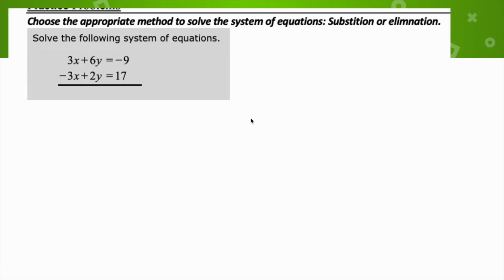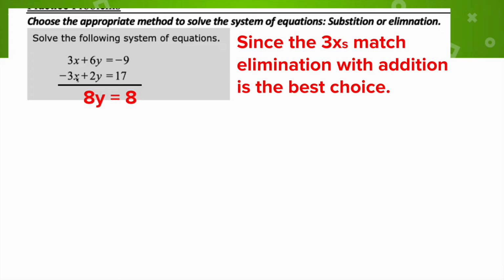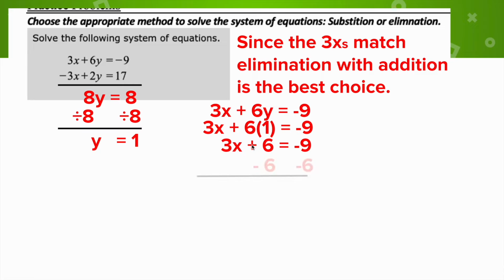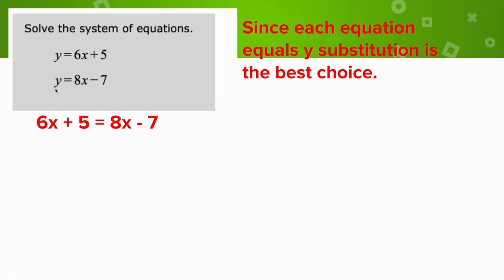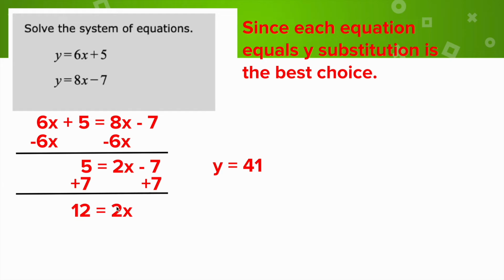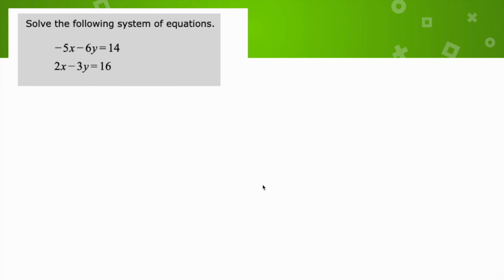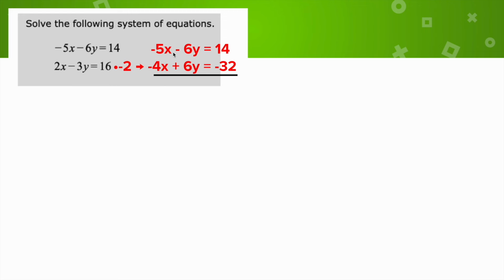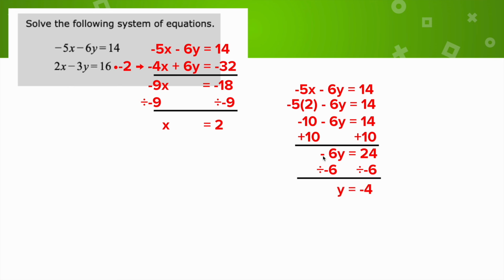Ch. 6.5 - Choose the appropriate method to solve the system of equations Substitution/elimination